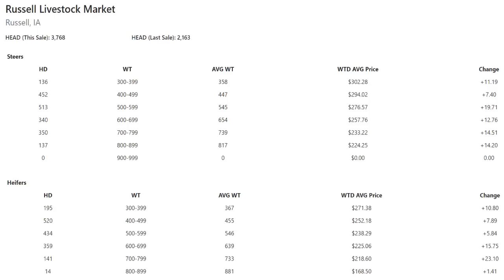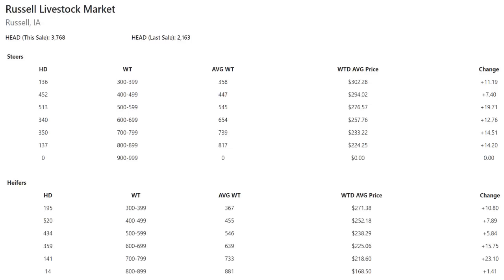Feeder Flash 5/30: Feast or Famine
Daily Cattle Market Report for Tuesday May 30, 2023